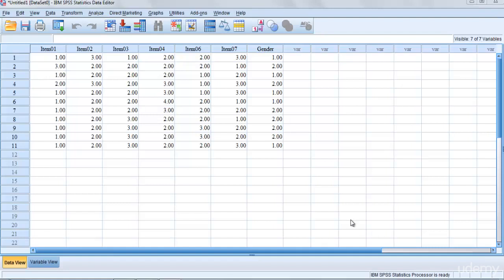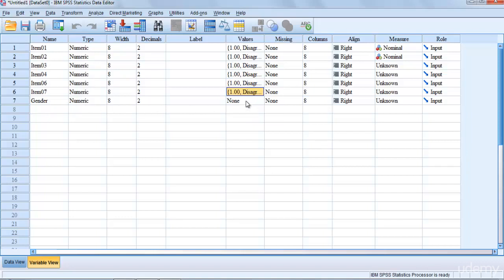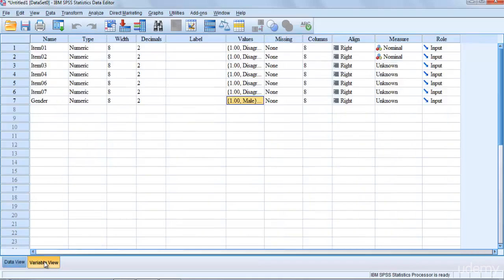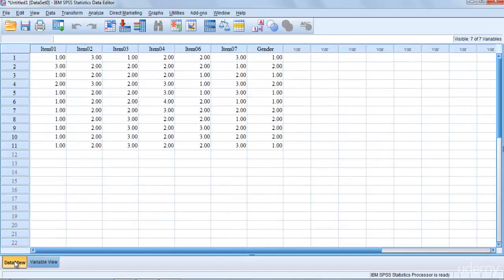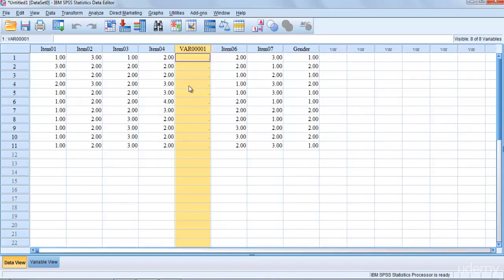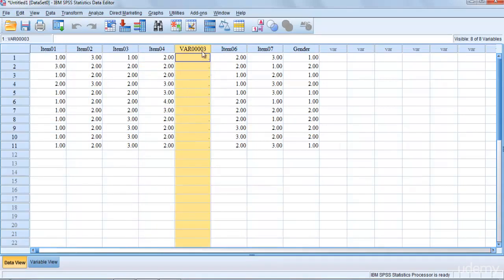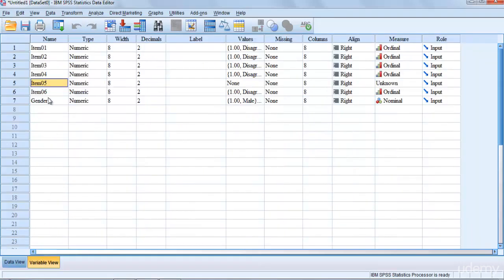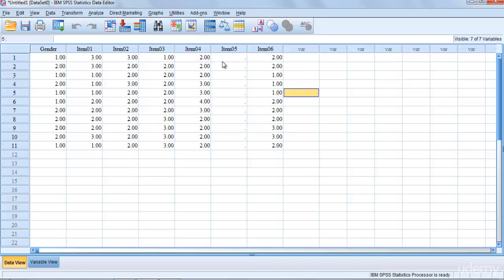003 Different functions with variables